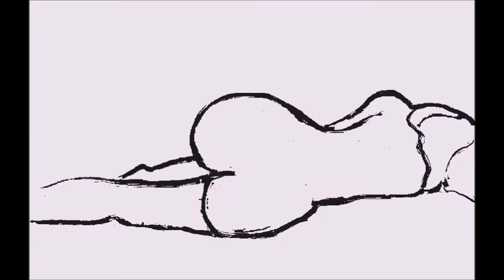The Nude Model by Henrik K Cool 2020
An original poem by Henrik K Cool